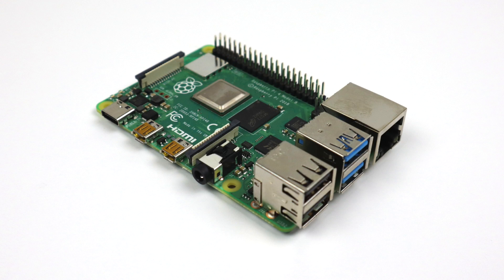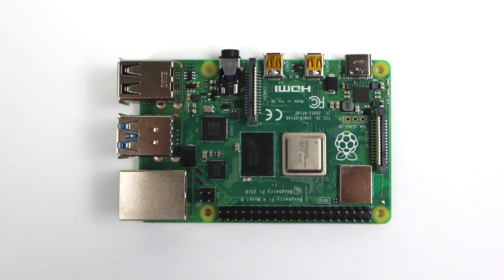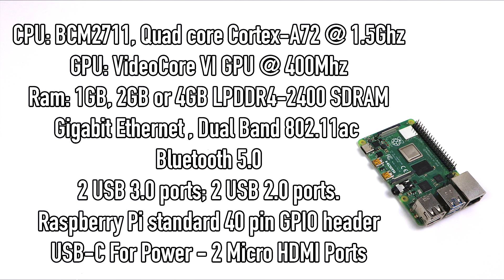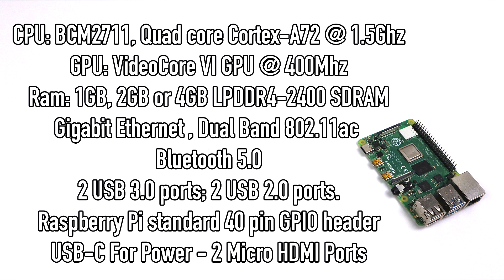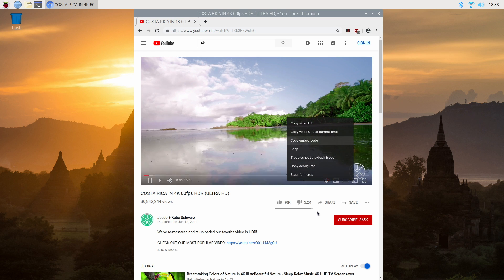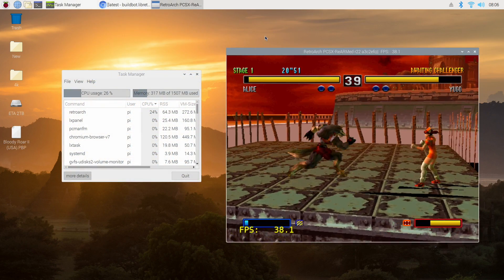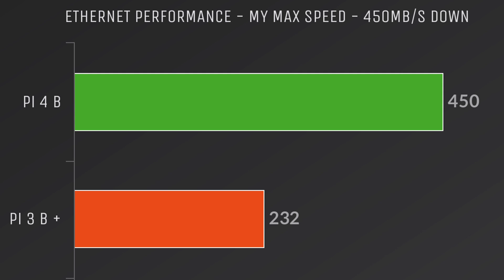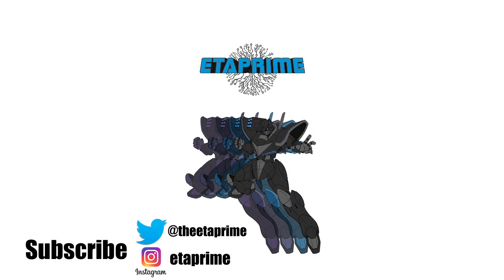Raspberry Pi 4 - My First Look - Benchmarks - initial impressions Review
Oh Yeah, the Raspberry Pi 4 is here and I finally got my hands on one!
In this video I take a look at the board run some benchmarks and test out some video 1080P and 4K video playback, I was also able to install Retroarch in the new Raspbian Buster image but we need more time to get emulation on the pi  4 to perform correctly.
Overclocking the pi 4 is coming up soon and when RetroPie gets a release I will be doing more videos.
It's still early for the Pi 4 I believe this will be an amazing little single board computer!

Raspberry Pi 4 Specs:
* 1GB, 2GB or 4GB LPDDR4-2400 SDRAM (depending on model)
* 2.4 GHz and 5.0 GHz IEEE 802.11ac wireless, Bluetooth 5.0, BLE
* Gigabit Ethernet
* 2 USB 3.0 ports; 2 USB 2.0 ports.
* Raspberry Pi standard 40 pin GPIO header (fully backwards compatible with previous boards)
* 2 × micro-HDMI ports (up to 4kp60 supported)
* 2-lane MIPI DSI display port
* 2-lane MIPI CSI camera port
* 4-pole stereo audio and composite video port
* 5V DC via USB-C connector (minimum 3A*)
* 5V DC via GPIO header (minimum 3A*)
* Operating temperature: 0 – 50 degrees C ambient